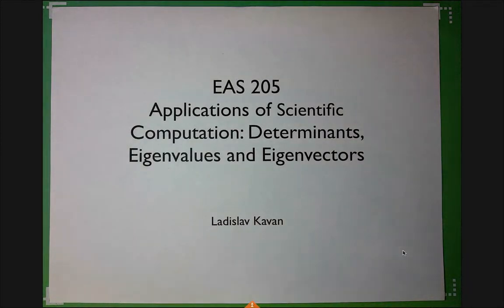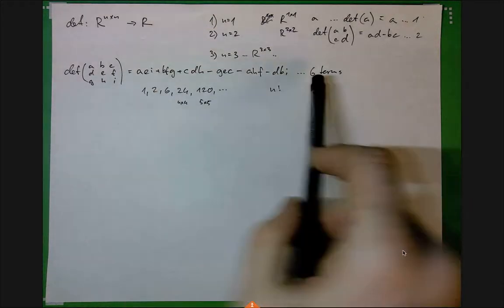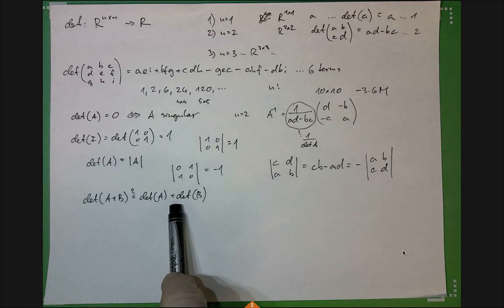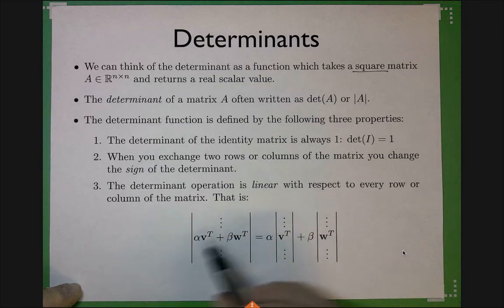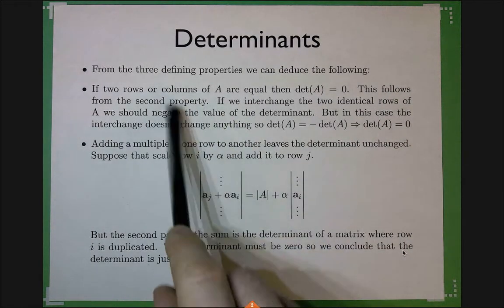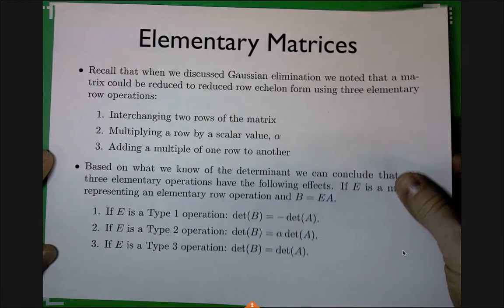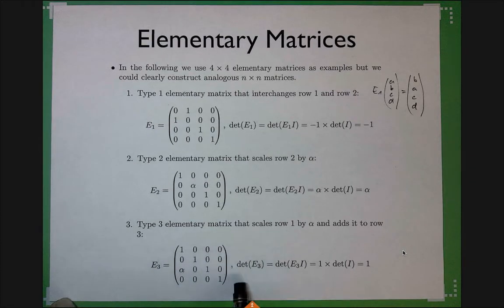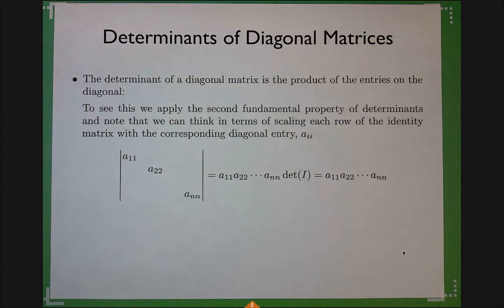linalg21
Monday October 28 lecture: Determinant